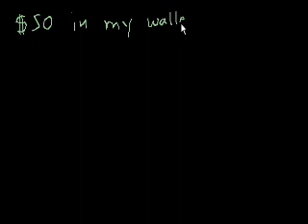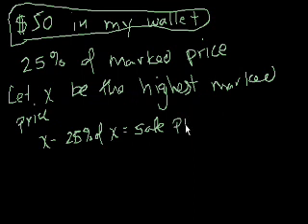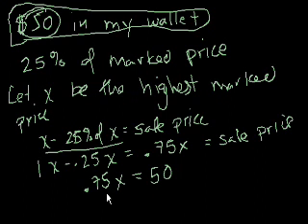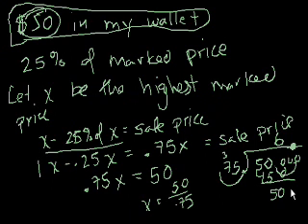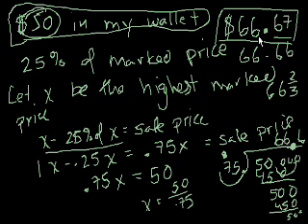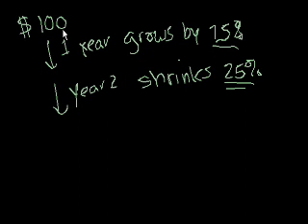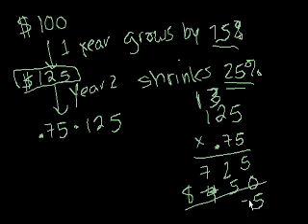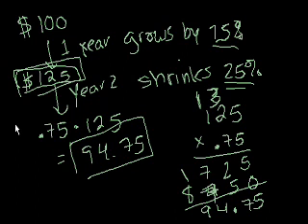More percent problems | Linear equations | Algebra I | Khan Academy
Slightly harder percent problems